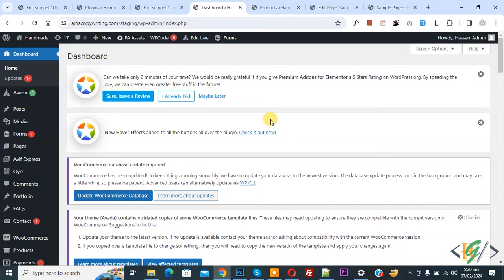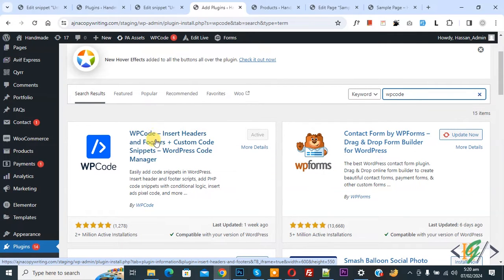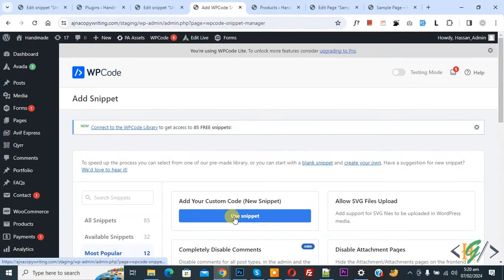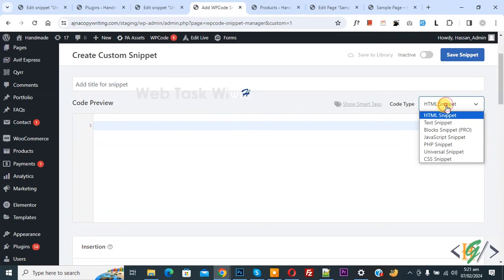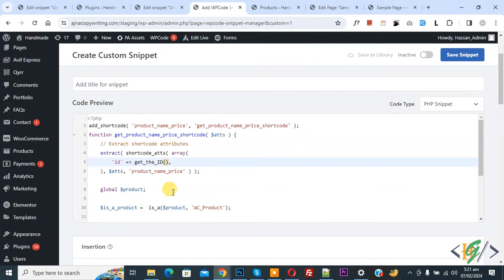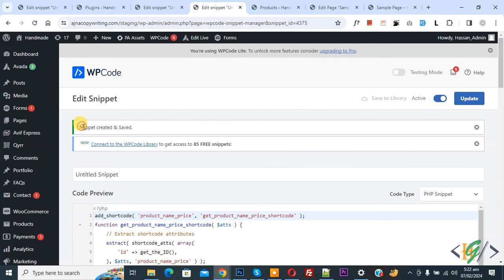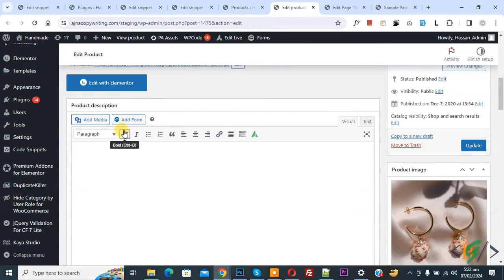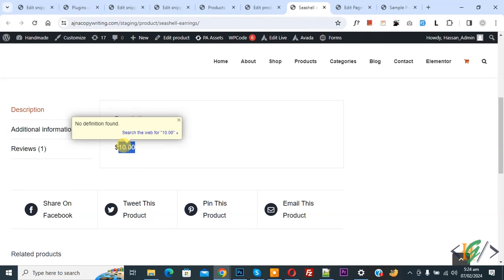How to Display Product Name & Price using Shortcode in Product Page in WooCommerce WordPress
In this woocommerce tutorial for beginners you will learn how to show product name with price in products pages using custom php snippet in wordpress website. So you can display product title and price with custom shortcode.

* After adding custom code then you will add this shortcode [product_name_price] in single product page to display product name and price.